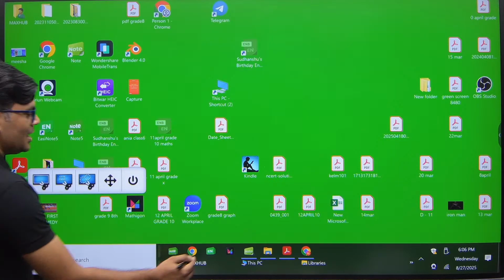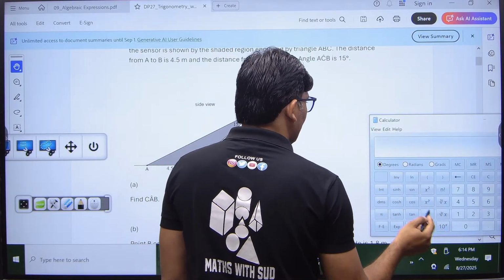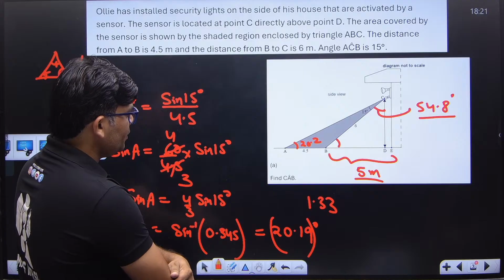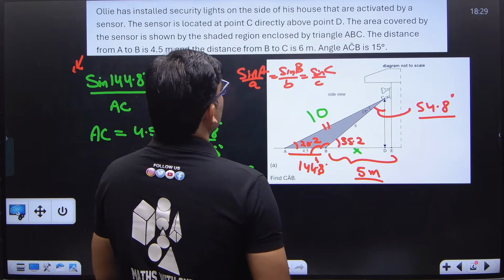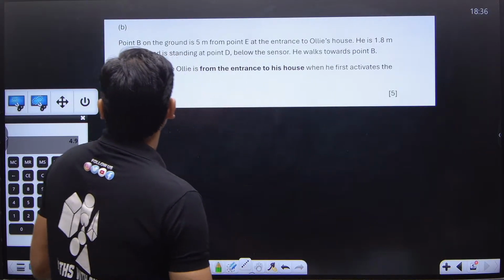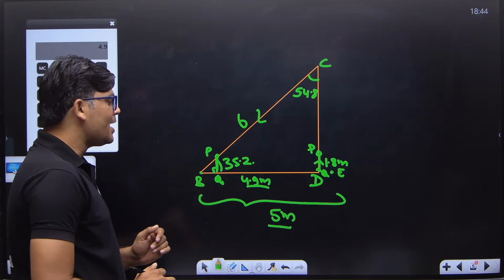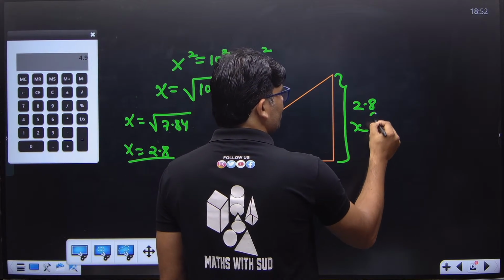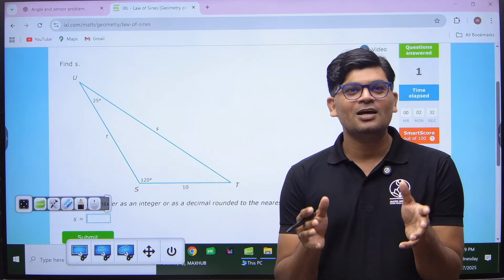Grade 11 | Sudhanshu Pandey